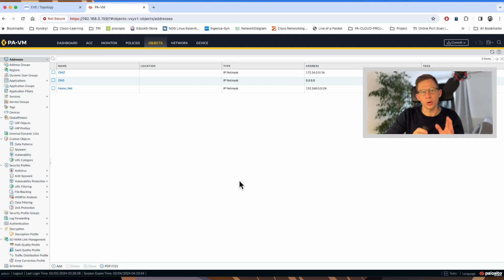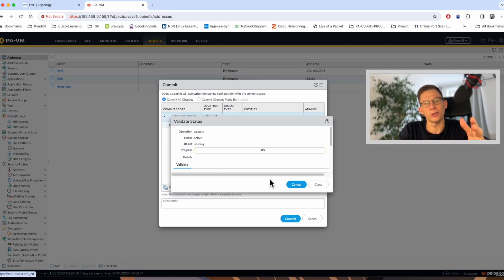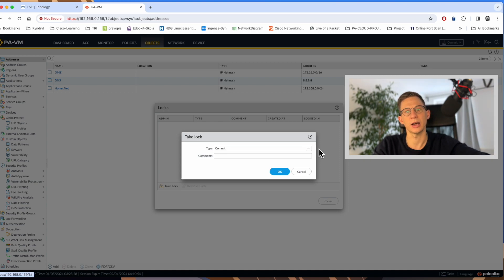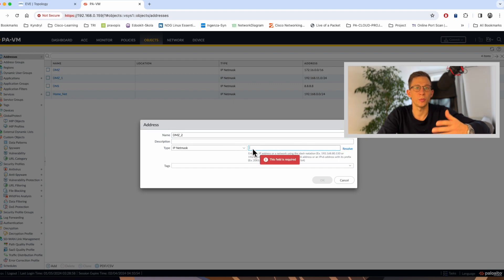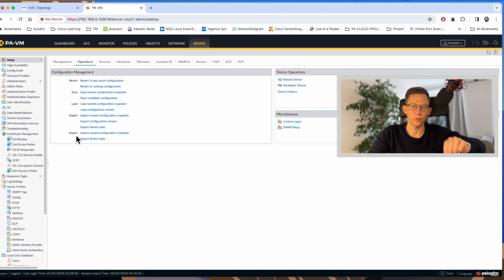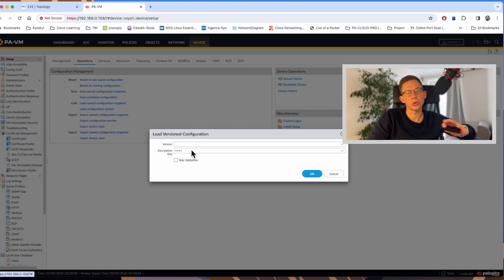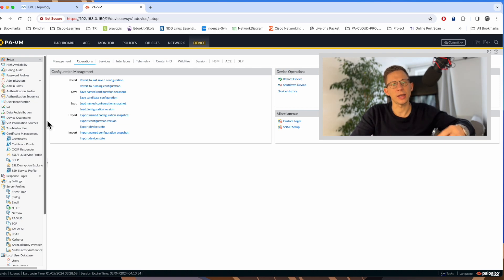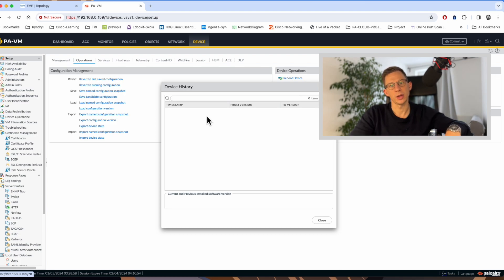Master Palo Alto Firewall - Configuration Management | EDU-210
Learn how to effectively manage your Palo Alto configurations with this EDU-210 lab! From commit save to configuration snapshots, you'll gain an in-depth understanding of key configuration management techniques. Plus, discover the best ways to import and export configurations for seamless management. Don't miss out on this valuable resource for Palo Alto users!

Palo Alto Configuration management topics:
0:01 Intro
0:16 Commit Firewall
3:20 Configuration and Commit Locks
5:40 Save Config
7:10 Device Configuration management
7:48 Save Configuration Snapshot
8:21 Load Configuration Snapshot
9:20 Load Configuration Version
10:43 Task manager
11:42 Export and Import Configuration
12:47 Restart, Reload and Device History